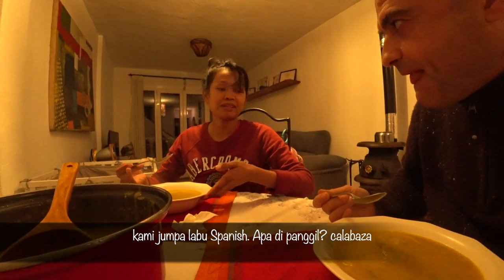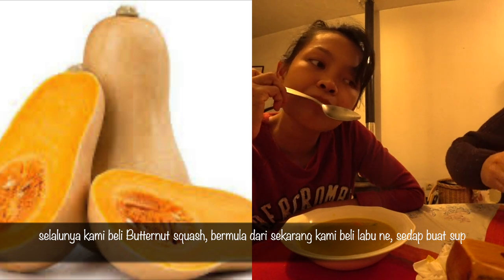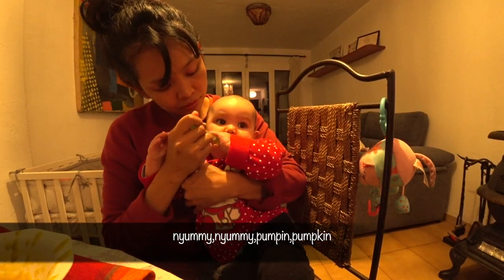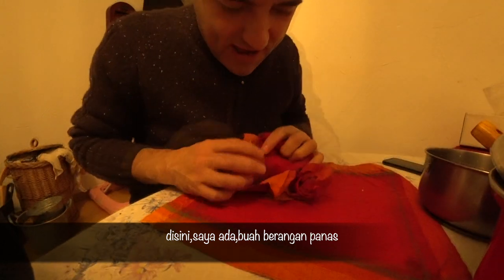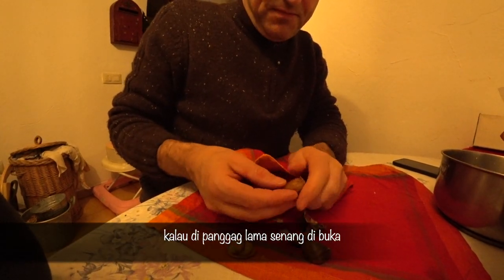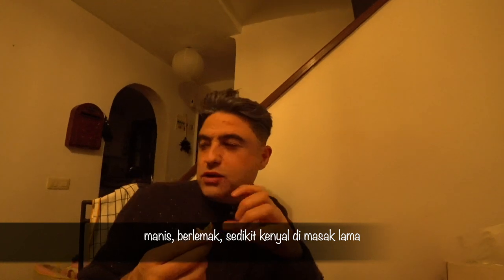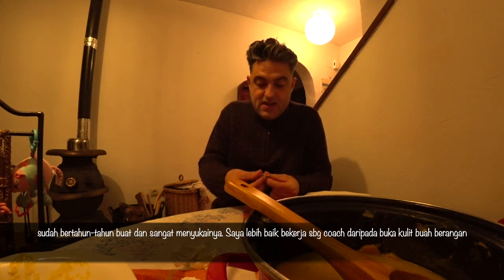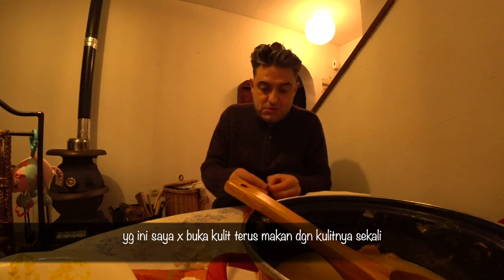Day in our life/Masak makanan sihat sayur-sayuran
Cooking healthy dinner at home with my small family and my husband teaching me how to use photoshop and he trying to write the title in malay but this is the only malay he remember, so I decided just to use this thumbnail for my video this time. Don't laugh at him he is trying his best to write in malay. hahahhahahaha